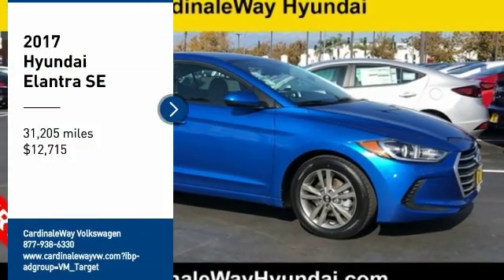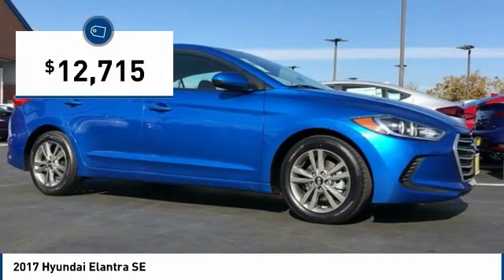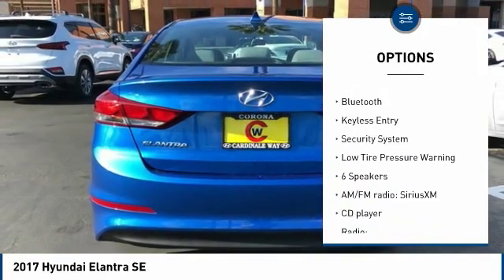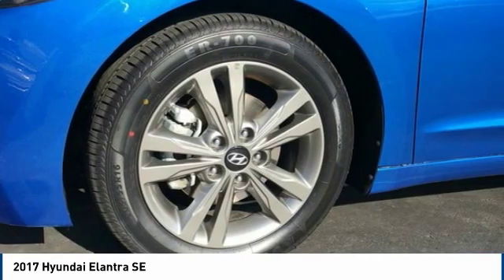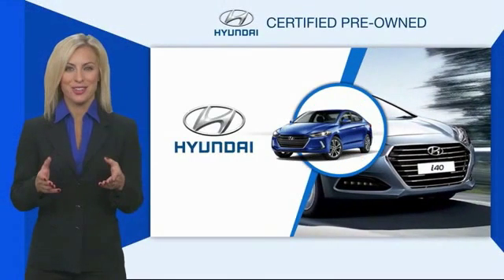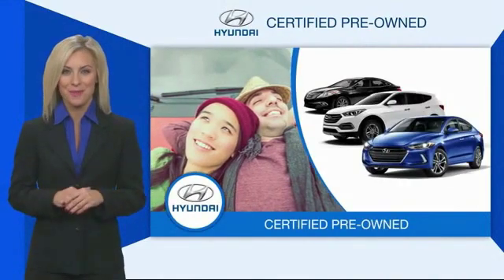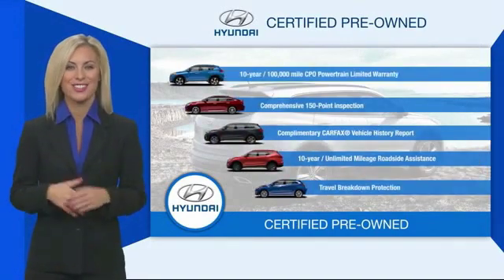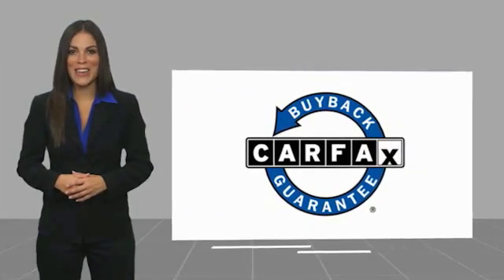2017 Hyundai Elantra SE FOR SALE in Corona, CA HP8794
CardinaleWay Volkswagen
2603 Wardlow Road

CARFAX One-Owner. Clean CARFAX. Certified. 2017 Hyundai Elantra SE   CERTIFIED   FWD 6-Speed Automatic 2.0L 4-Cylinder DOHC 16V ONE OWNER, CERTIFIED, BLUETOOTH, MP3 CAPABLE, KEYLESS ENTRY, CLEAN CARFAX, REMAINING BALANCE OF FACTORY WARRANTY, Elantra SE   CERTIFIED  .  Inland Empire, Corona, Riverside, Ontario, San Bernardino, Orange County, Yorba Linda, Chino Hills 92882. Recent Arrival! 29/38 City/Highway MPG  Hyundai Certified Pre-Owned Details:      Vehicle History     Warranty Deductible:  50     Limited Warranty: 60 Month/60,000 Mile (whichever comes first) from original in-service date     Transferable Warranty     Roadside Assistance     Includes 10-year/Unlimited mileage Roadside Assistance with Rental Car and Trip Interruption Reimbursement; Please see dealers for specific vehicle eligibility requirements. 10-Year/100,000 Mile Hybrid/EV Battery Warranty     173  Point Inspection     Powertrain Limited Warranty: 120 Month/100,000 Mile (whichever comes first) from original in-service date  Awards:     2017 KBB.com 10 Most Awarded Brands Experience the Cardinale Way difference. We develop outstanding relationships where everybody wins. All prices plus dealer installed accessories.  Vehicle price and availability are subject to change without notice.